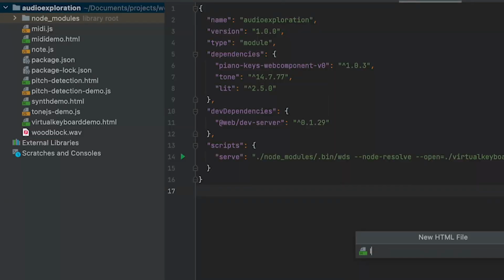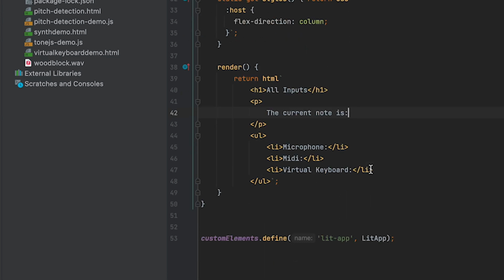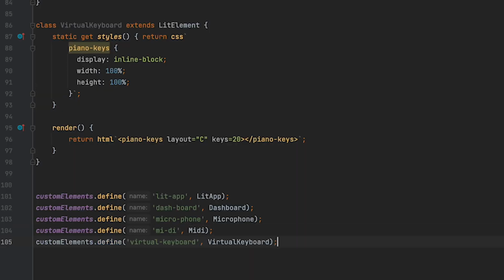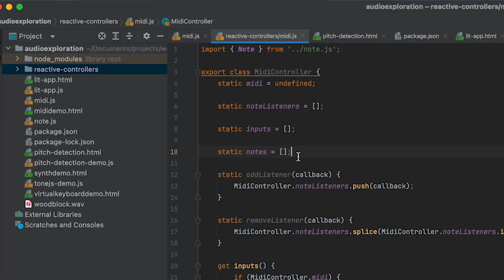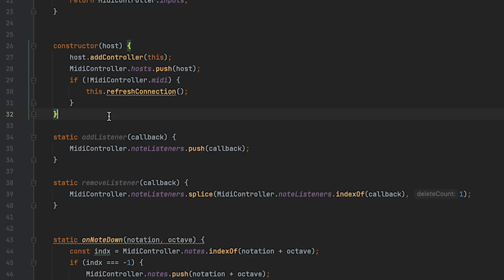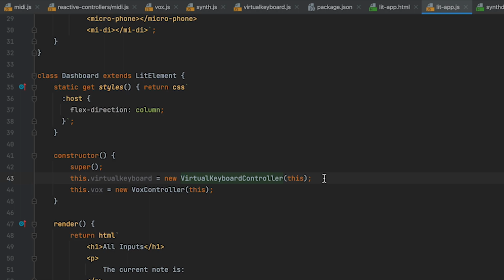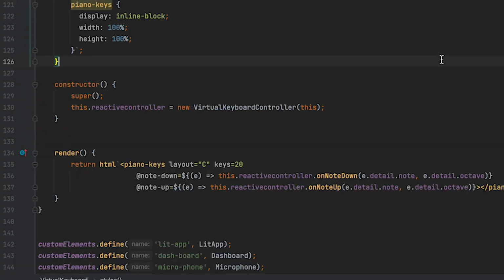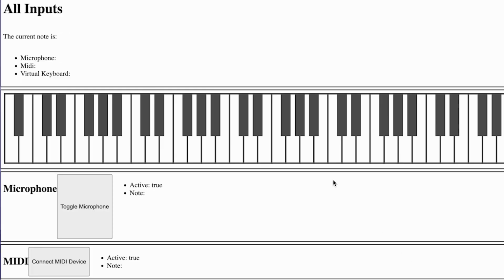S01E04.7 Lab Step 4 - Lit Reactive Controllers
Now we get to take all of our audio demos and code, and make them into Lit Reactive Controllers to make them super easy to use from a Web Component app without lots of messy code intruding on your HTML markup!